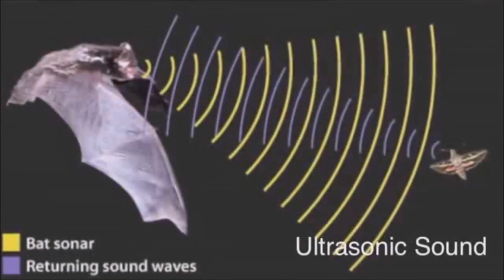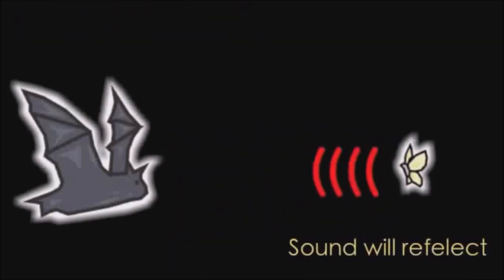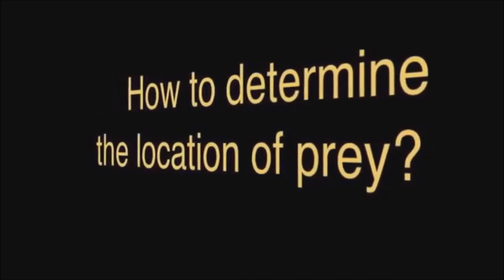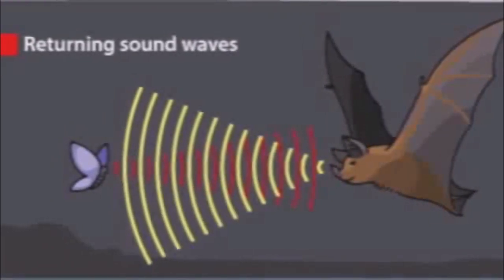Audio vestibular interactions bench to bedside Dr Prem G